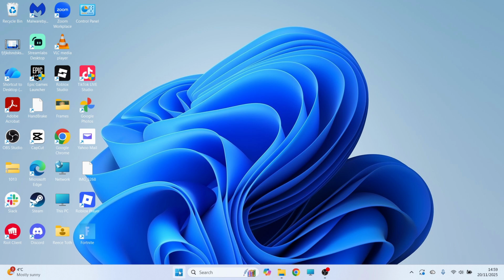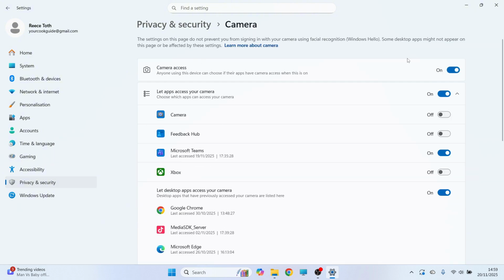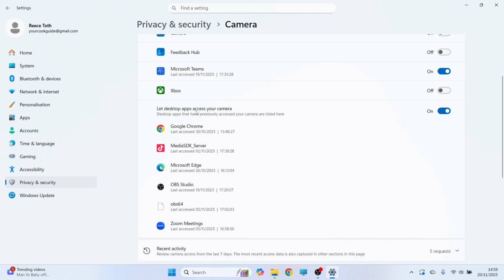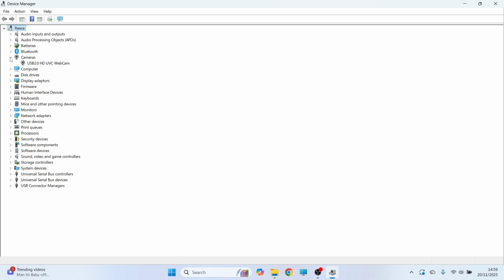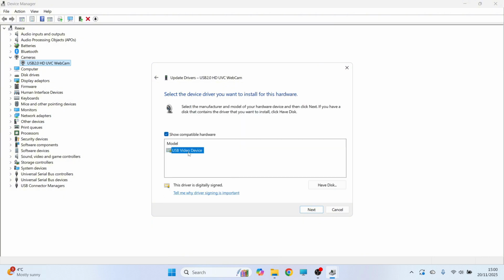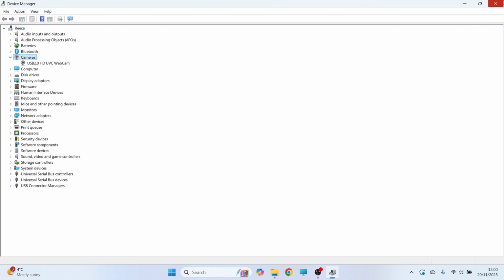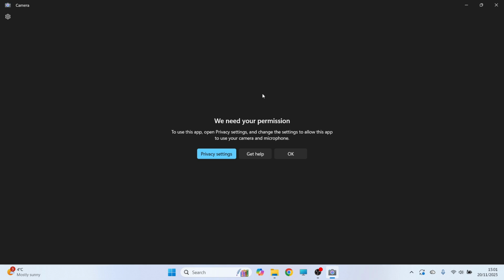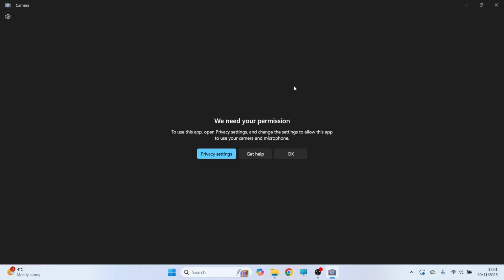How To Fix Webcam Not Working On Lenovo Laptop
Fix a Lenovo laptop webcam not working with this troubleshooting guide covering privacy switch settings, camera permissions and drivers. Learn how to get your Lenovo camera working again on Windows 10 and Windows 11.